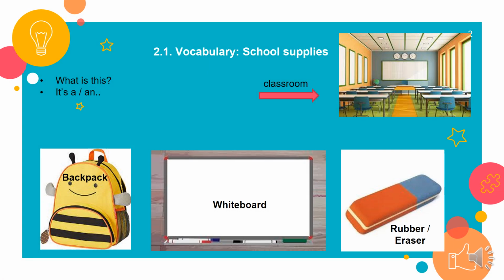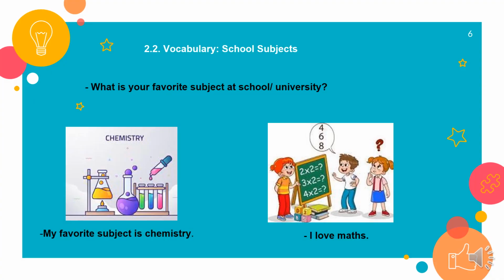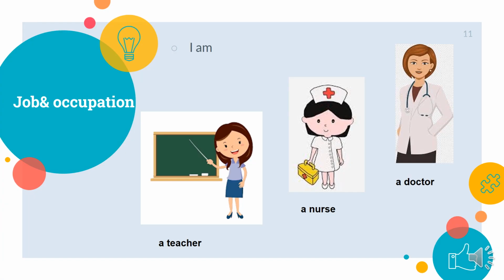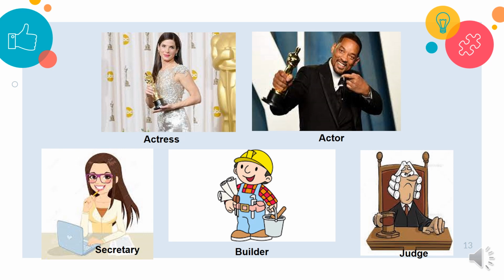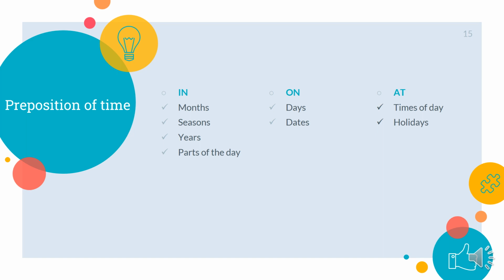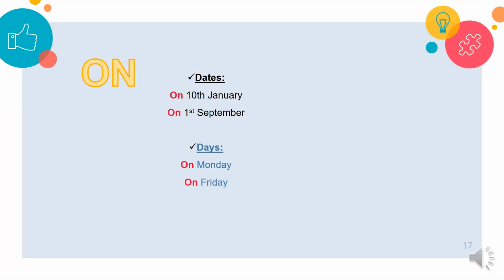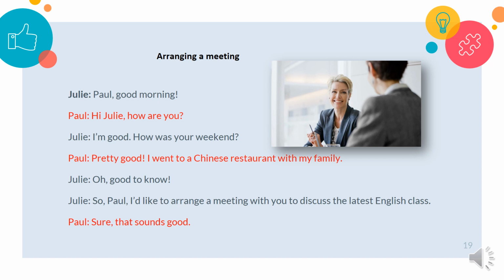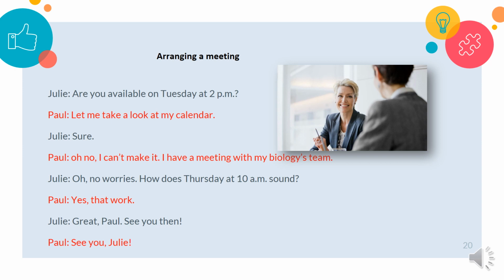UNIT II video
Lengua Inglesa I
Clase 04 - Unit 2 presentation